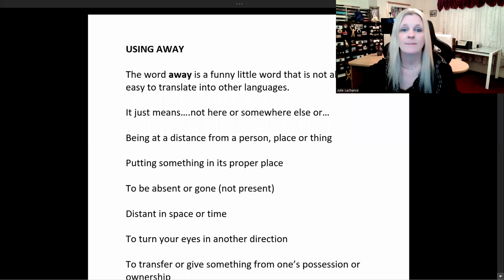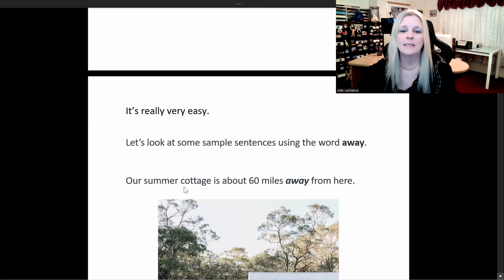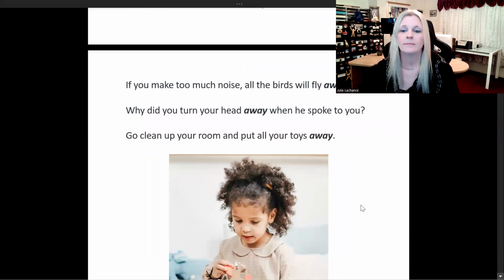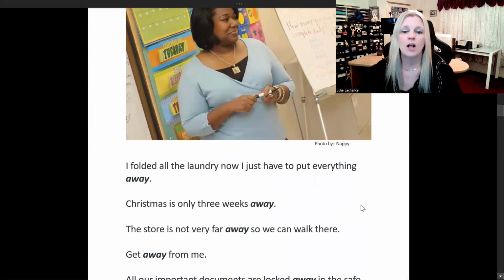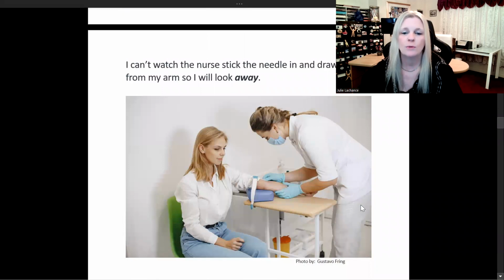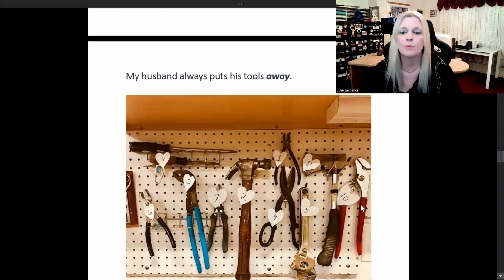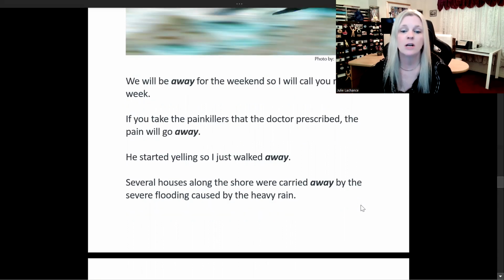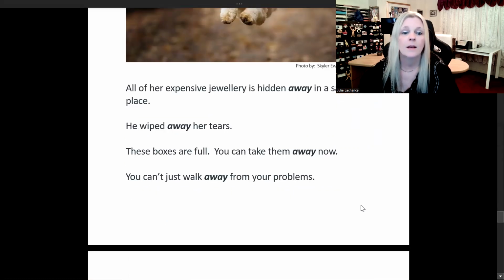Using Away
Learn how to use the word Away in English.